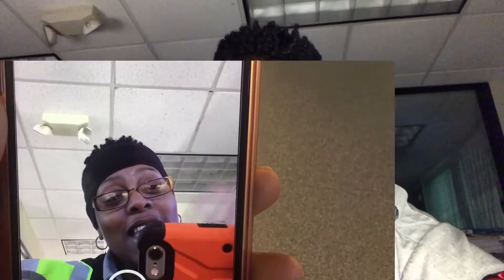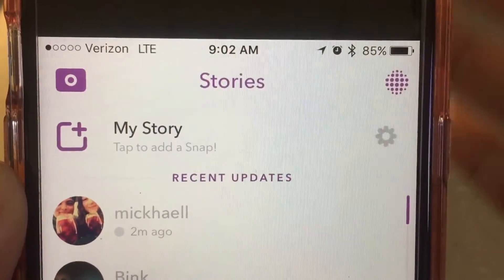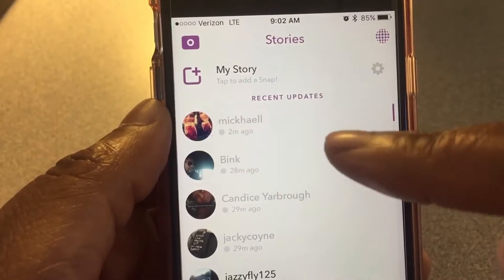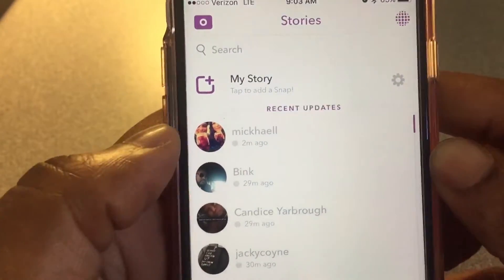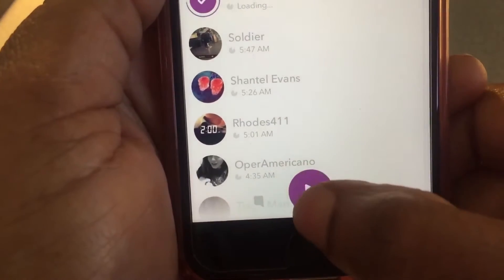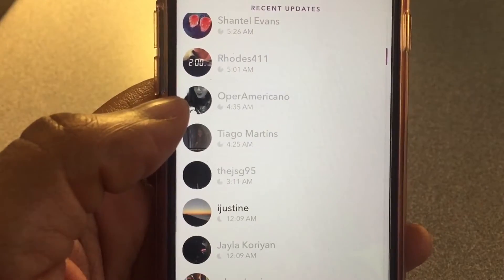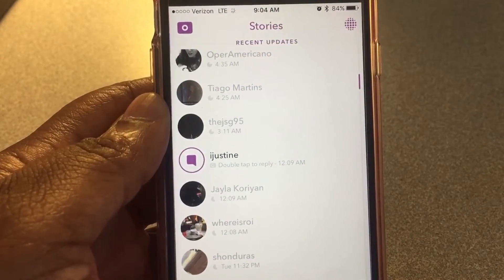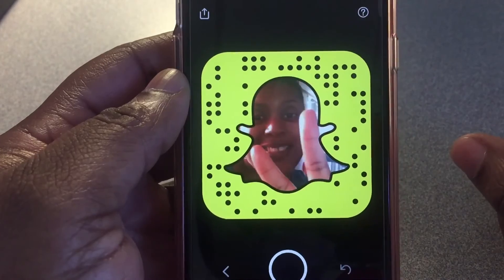Snapchat Update V 9.41.1.0 No more Auto Advance/Friends First/Playlist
Hello everyone, in this video, I update you on Snapchat lastest update V. 9.41.1.0, it has Friends First which you can create you a playlist and it doesn't have Auto Advance!